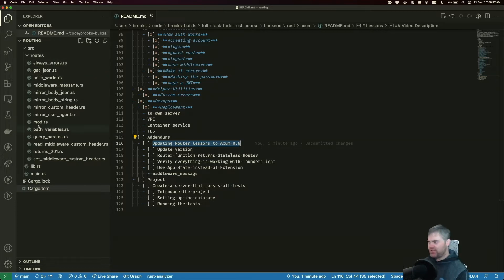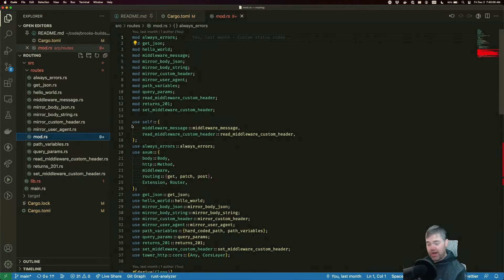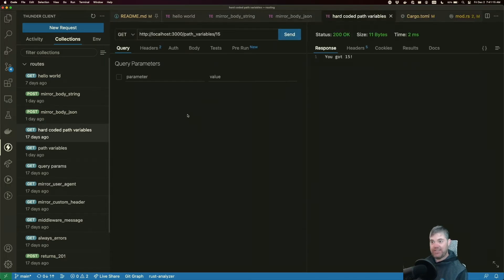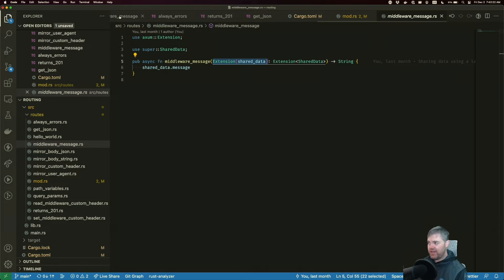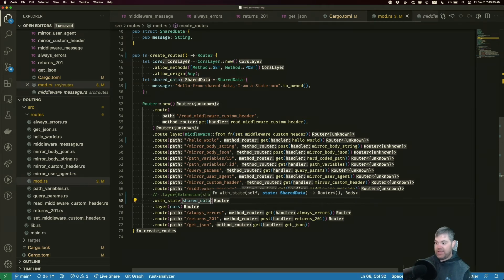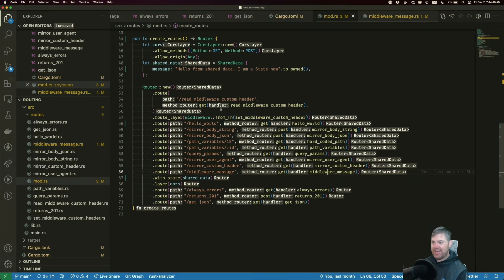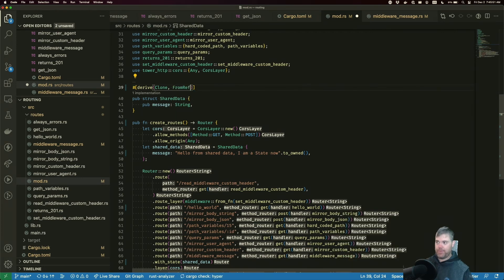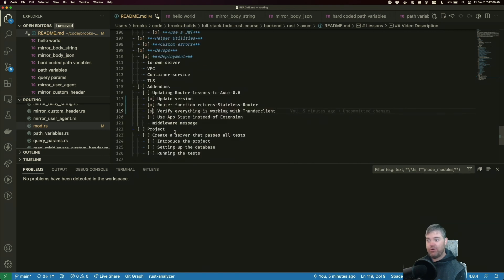Updating route lessons to Axum 0.6 - Introduction to Axum